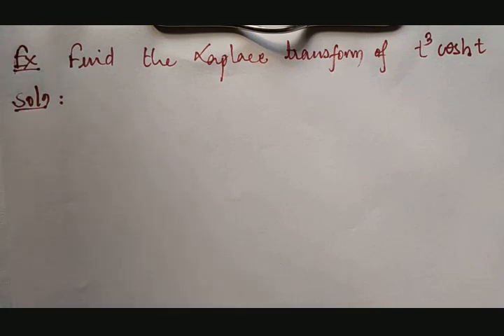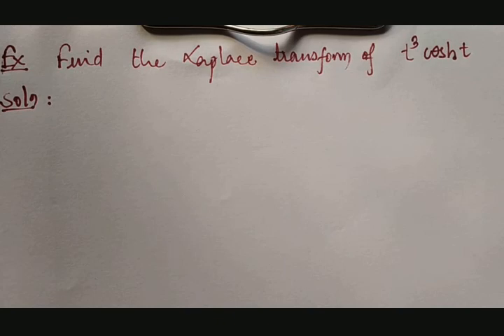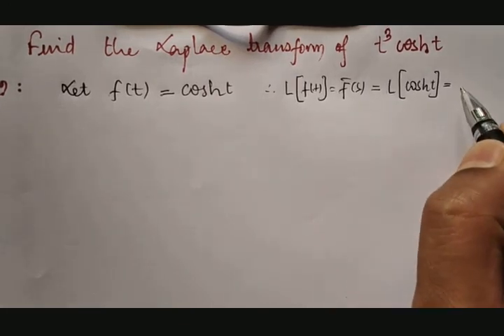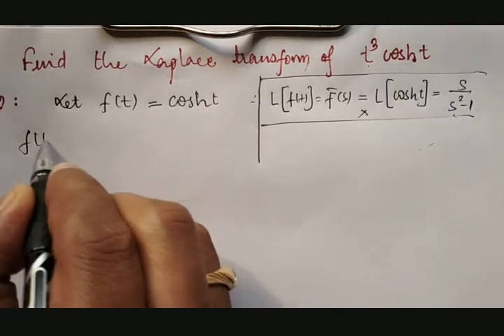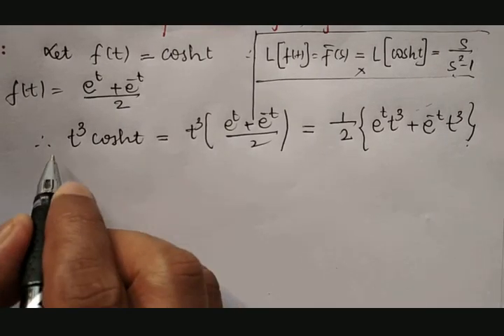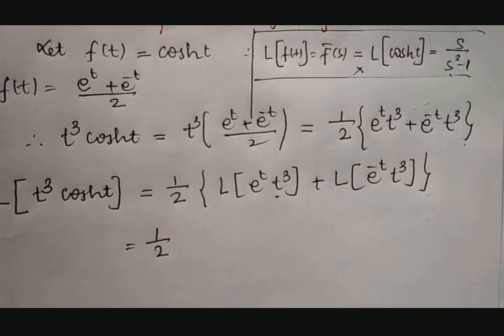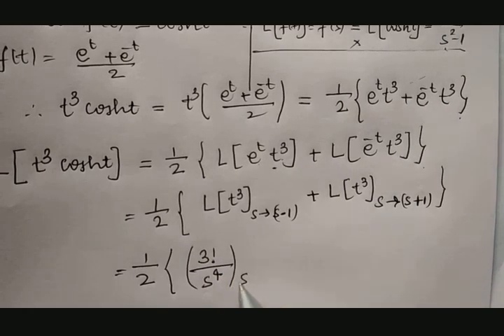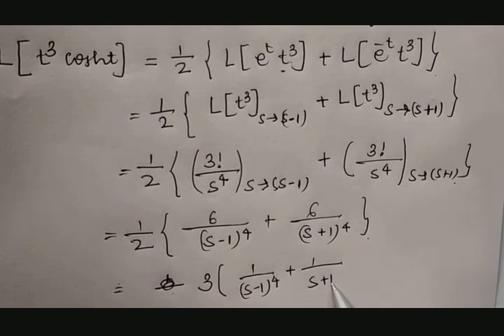18MAT31: Finding Laplace Transform of (t^3) cosht by using derivative property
Finding Laplace Transform of (t^3) cosht by using derivative property